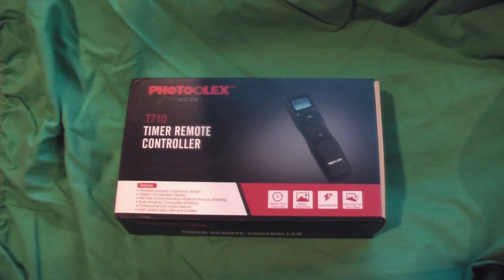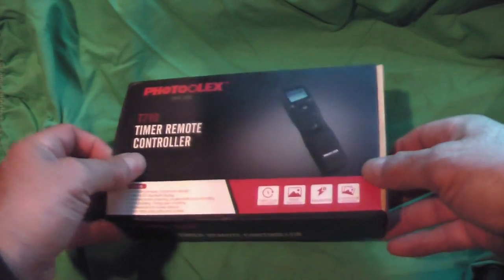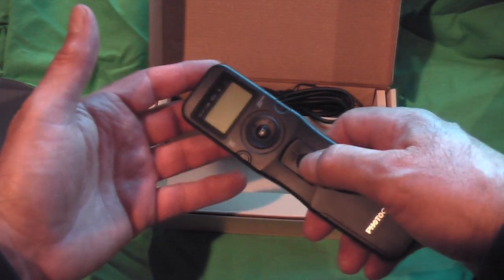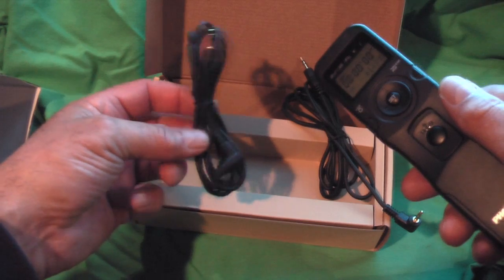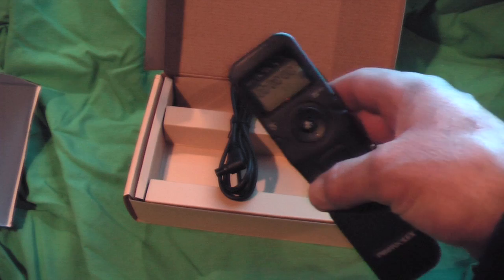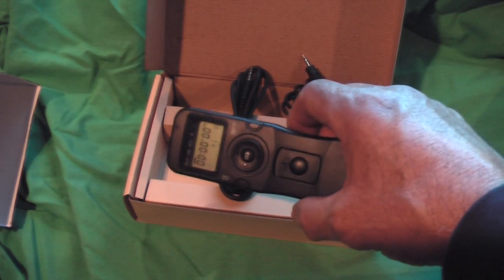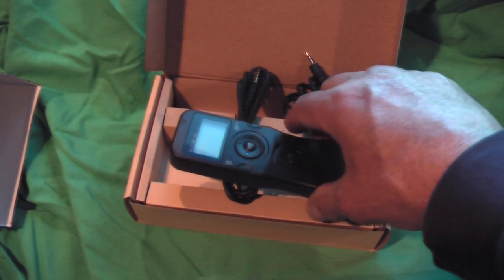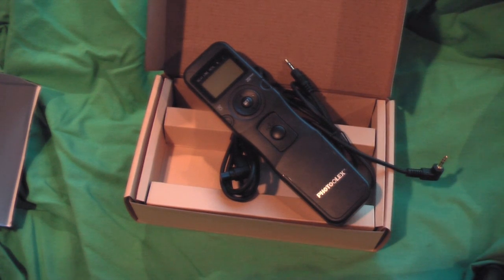T710 Timer Remote Controller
This video is about T710 Timer Remote Controller